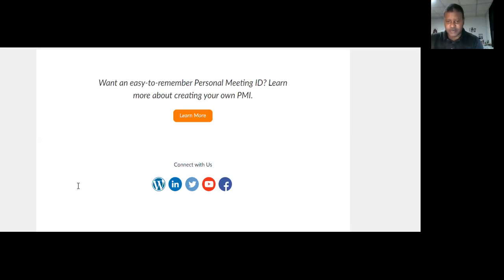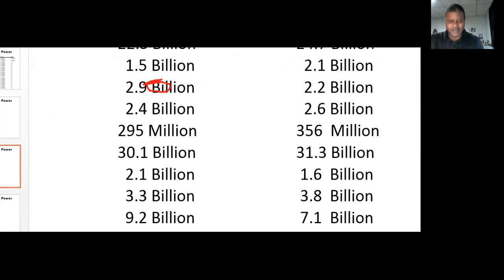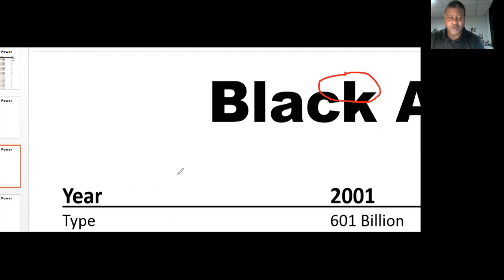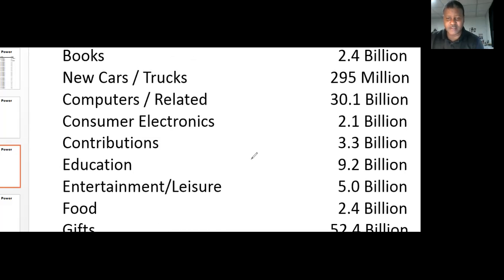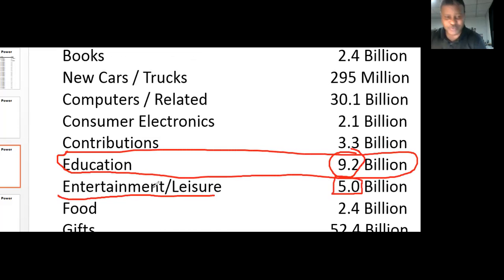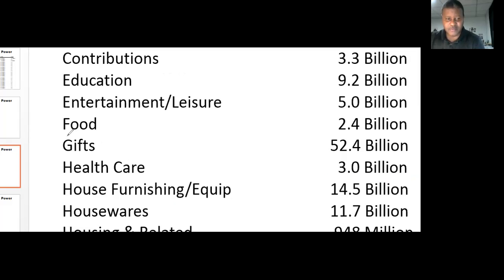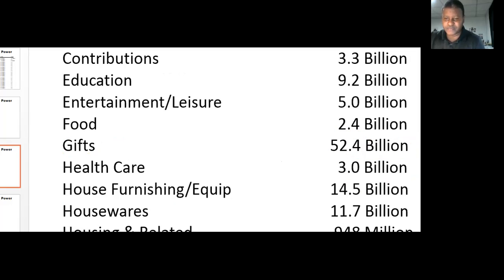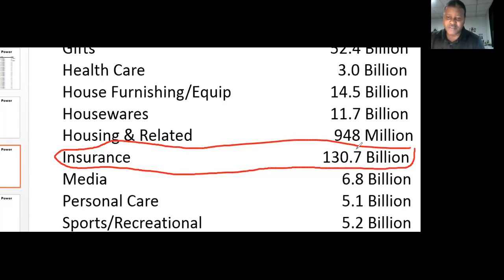Third Wednesday Business Discussion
Discussion about accountants, barbers, dentist, doctors, funeral homes, landscapers, lounge owners.